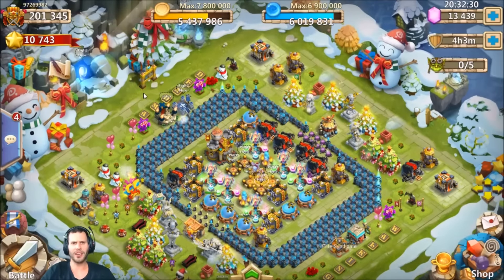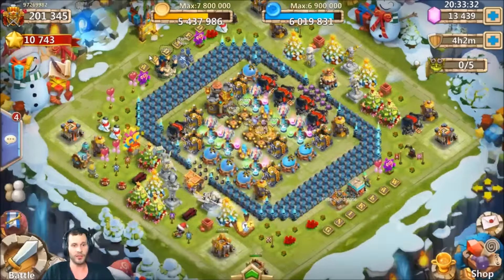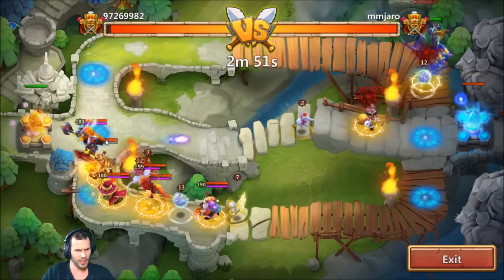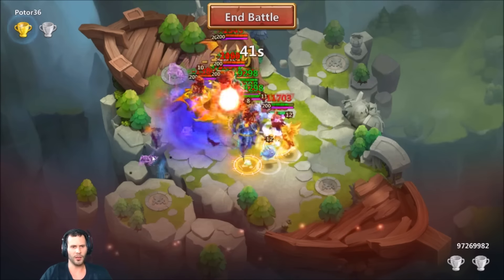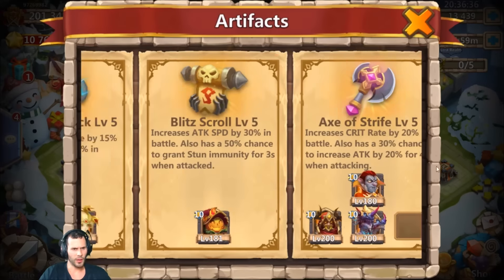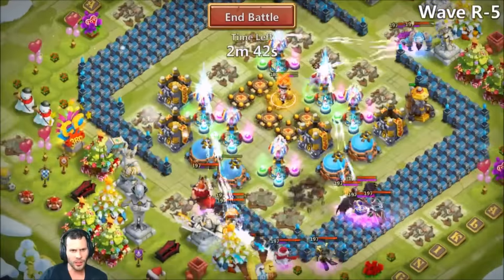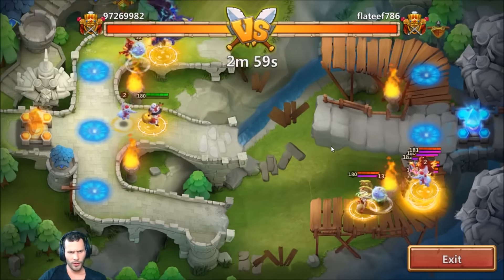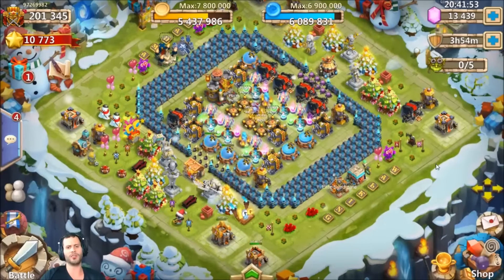Double Evolved LIL NICK Over POWERED in Arena + Lost Battlefield and HBM Castle Clash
my first time getting to use a double evolved lil nick... and my goodness do I want one now.. this hero is fricken insane in all game modes pretty much.. Enjoy